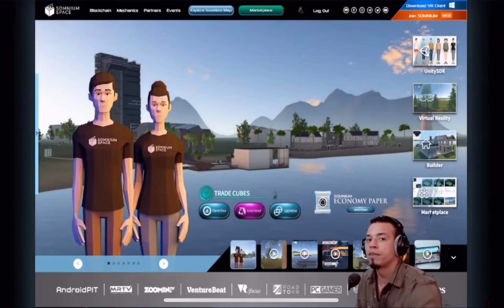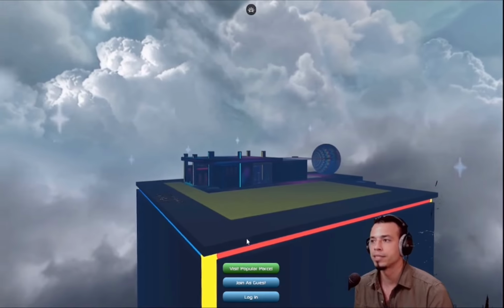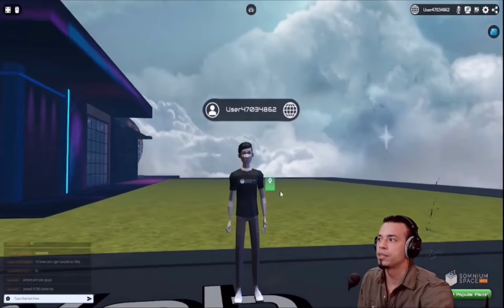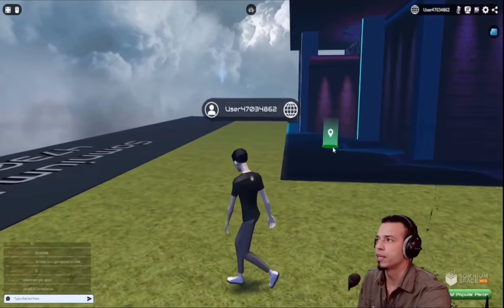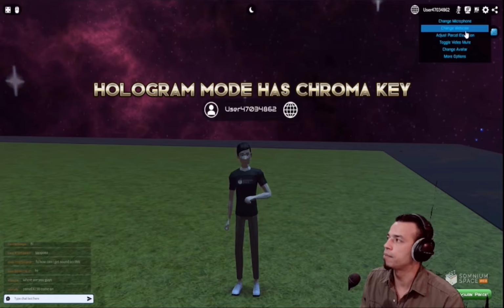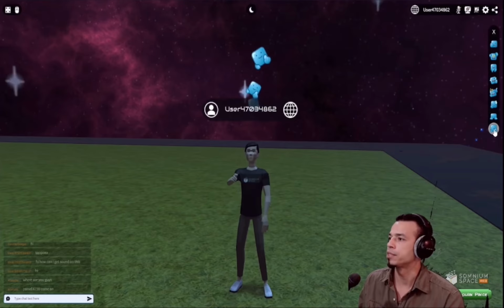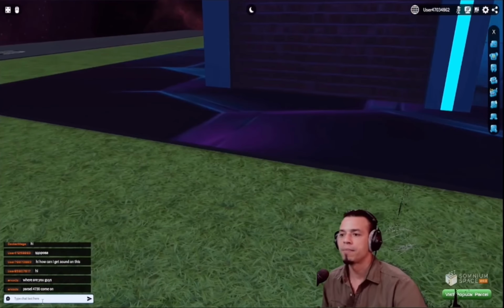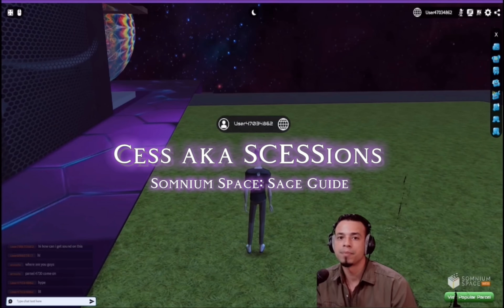Somnium Space: WebXR Tutorial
This is an explanation on how to use Somnium Soace WebXR and he different features it has.

I use it to host my events instead of the downloadable PC client for accessibility and ease of use! I will be making more tutorials and explanation videos on all the things I been learning since transitioning to Web3. I will also be covering other things I love and doing other types of videos as well from music to comedy so definitely subscribe to be the first to see the new videos.

My web XR show at The Bassment is on Mondays at 10p EST come win an NFT, freestyle rap, or network with other peeps!